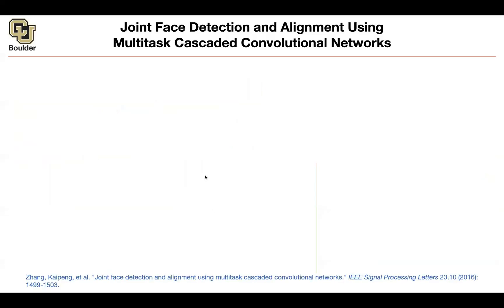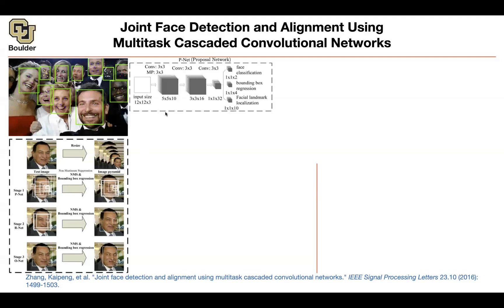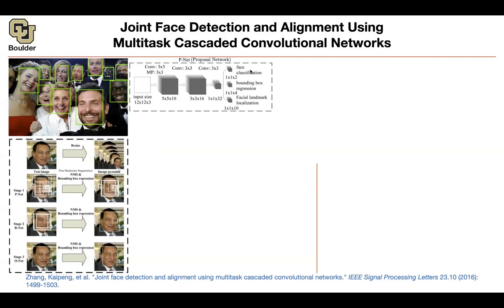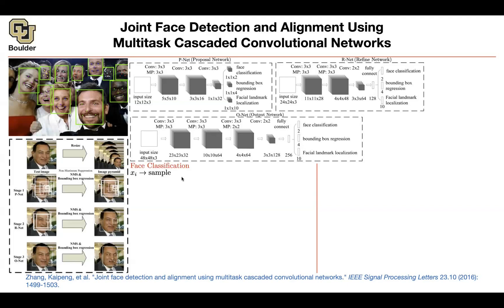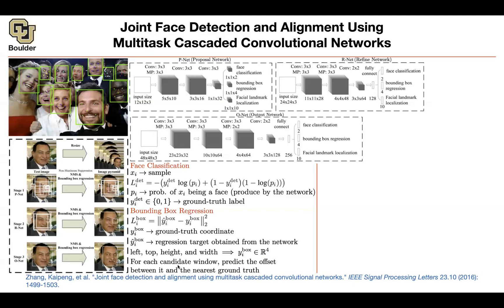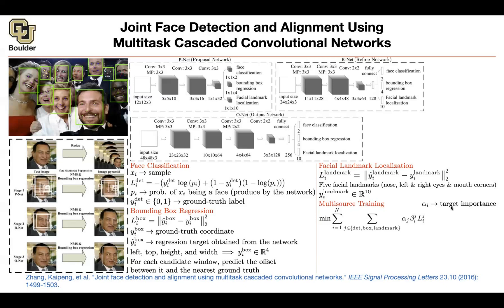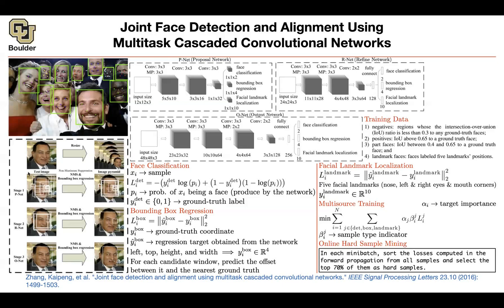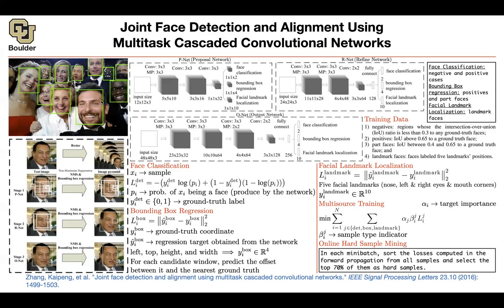Face Detection and Alignment | Lecture 40 (Part 3) | Applied Deep Learning (Supplementary)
Joint Face Detection and Alignment Using Multitask Cascaded Convolutional Networks